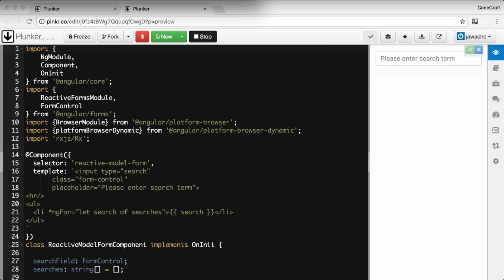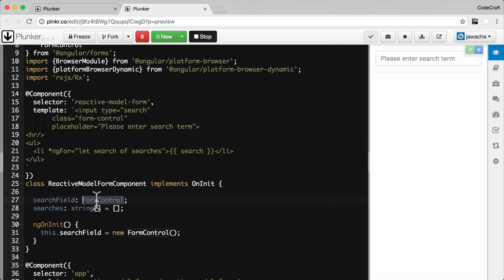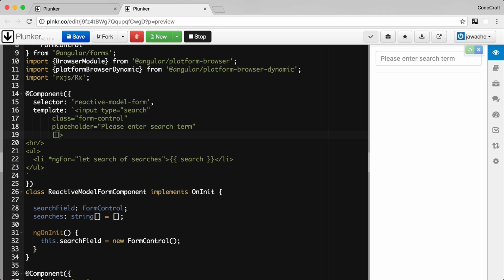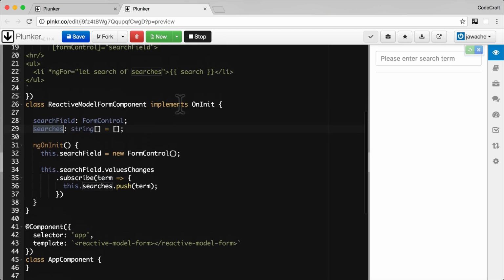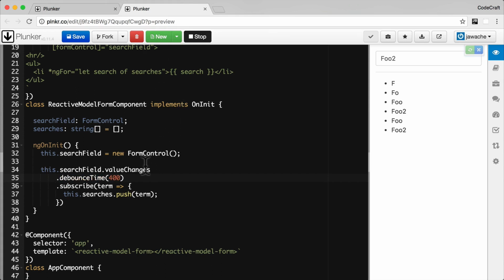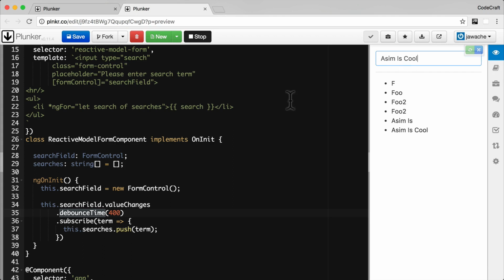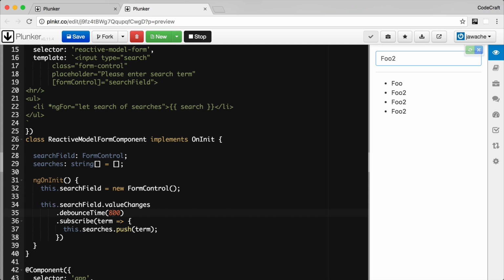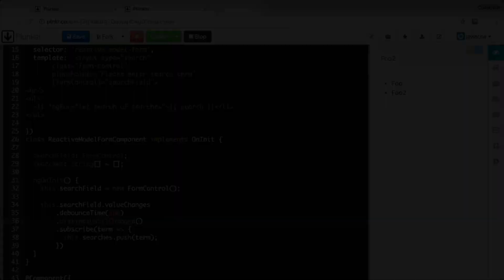46 Angular Forms Reactive Model Driven Forms